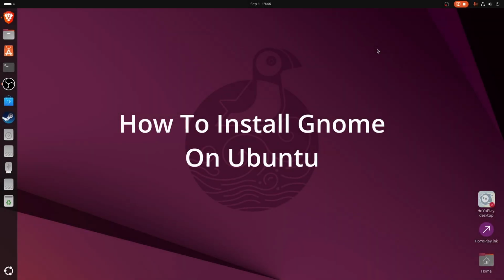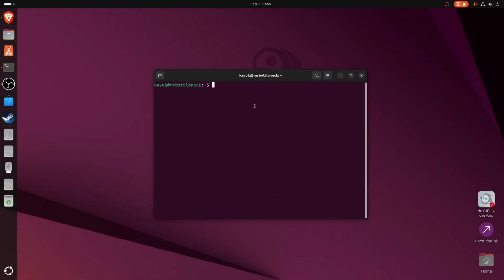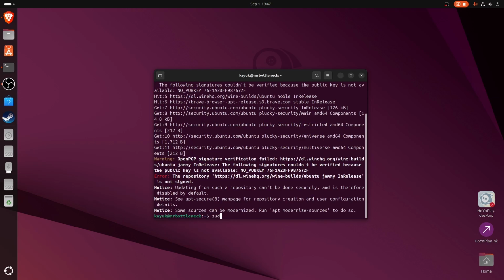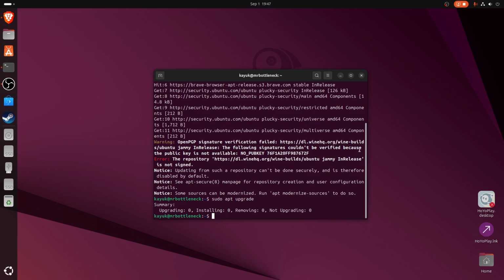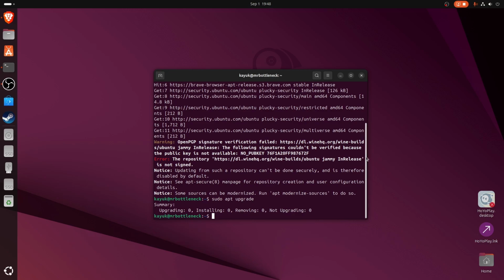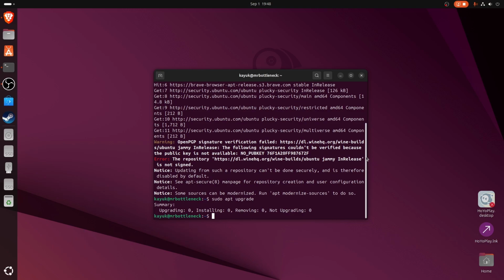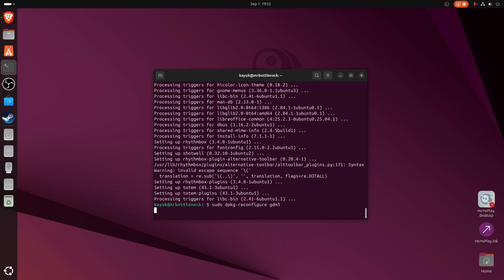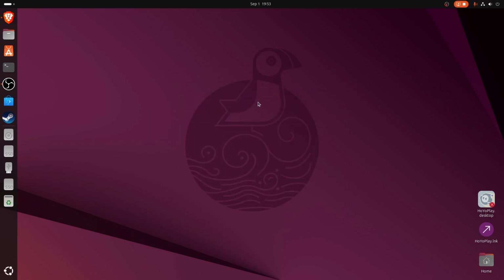How To Install Gnome On Ubuntu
In this video I show you How To Install Gnome On Ubuntu